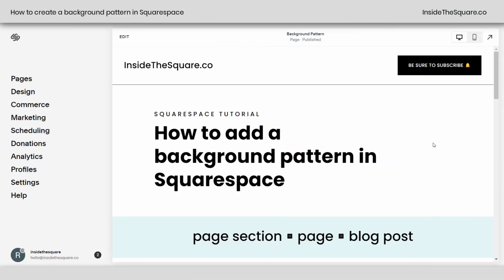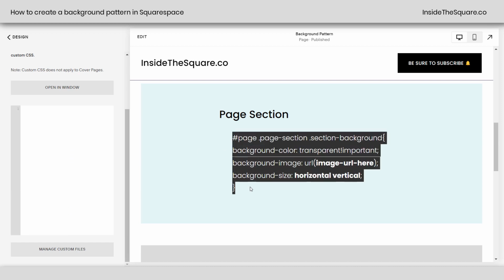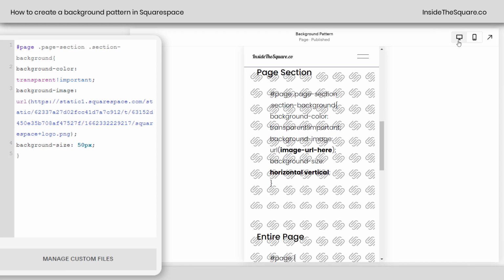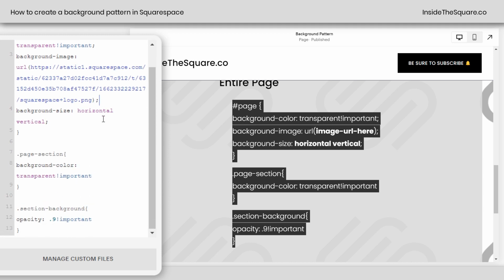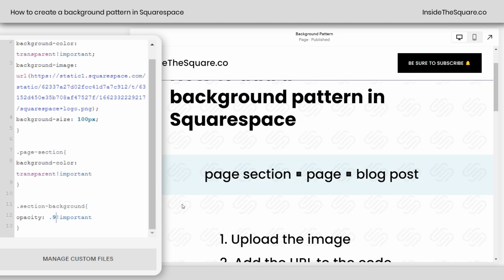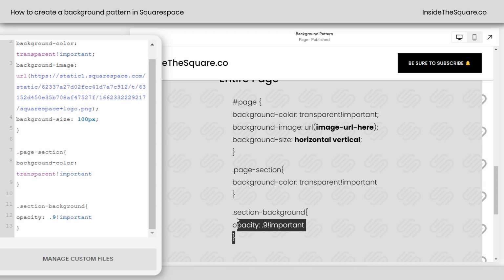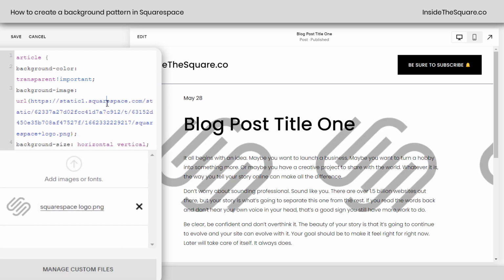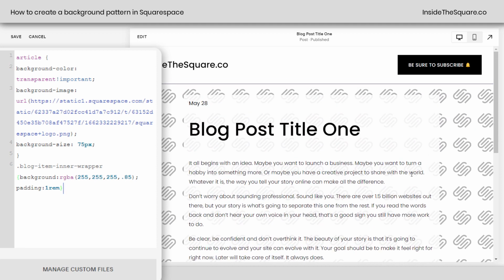How to create a pattern background in Squarespace // Squarespace Background Pattern Tutorial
A background pattern can make your Squarespace site even more unique, and this tutorial will teach you how to create one with code!

Squarespace just released a brand new feature for page sections in version 7.1 called Section Divider. I created a NEW tutorial where you'll learn how to access these new design options and what your settings are.

Brand new to CSS for Squarespace?
Here are the steps from this tutorial:
Upload the image in your custom files; navigate to your design menu, select custom CSS, scroll down and click on manage custom files. CLick the arrow to drop your file here, or drag it over from your computer to that space to upload it.
Add the URL to the code; pick the right code from the options below.
Adjust the code; removethe text image-url-here and click on your custom file in the manage custom files folder to place the image url into the code, then replace the words horizontal vertical with one to two values.
Here is the code for a page section:
page .page-section .section-background{
background-color: transparent!important;
background-image: url(image-url-here);
background-size: horizontal vertical;

Here is the code for an entire page:
background-color: transparent!important;
background-image: url(image-url-here);
background-size: horizontal vertical;
.page-section{
background-color: transparent!important
.section-background{
opacity: .9!important
Here is the code for a blog post. The second code for the inner wrapper is what creates the slightly transparent background behind the blog post content.
article {
background-color: transparent!important;
background-image: url(image-url-here);
background-size: horizontal vertical;
background:rgba(255,255,255,.85);
padding: 1rem